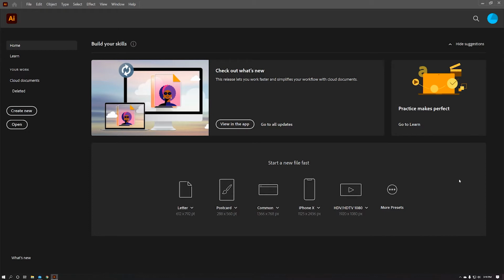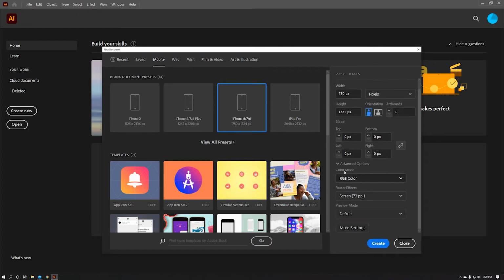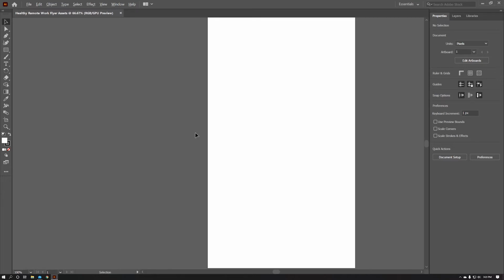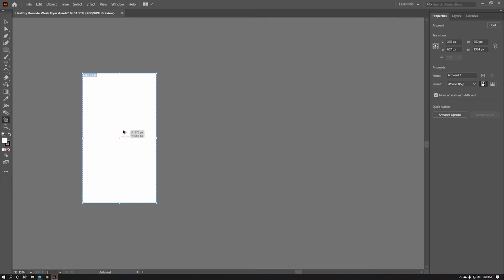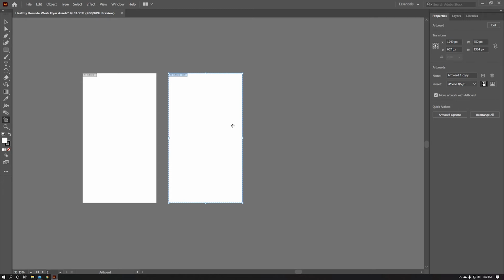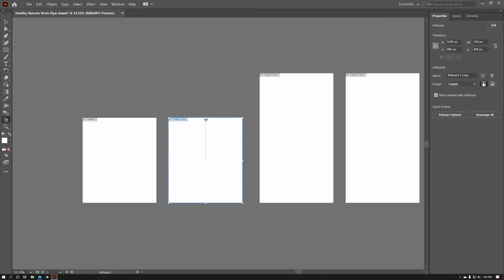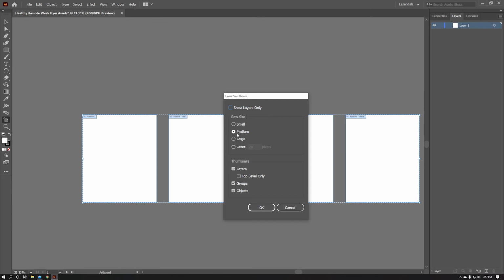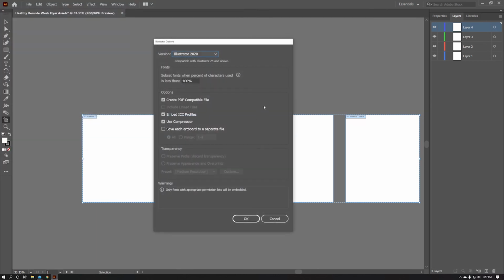Illustrator Workflow Primer: Create a Document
Learn how to create a new document, select an object, duplicate and resize artboards, and create layers.